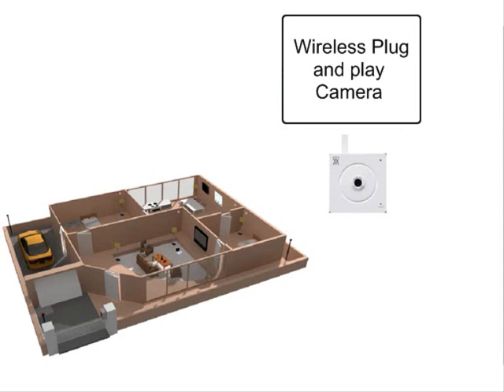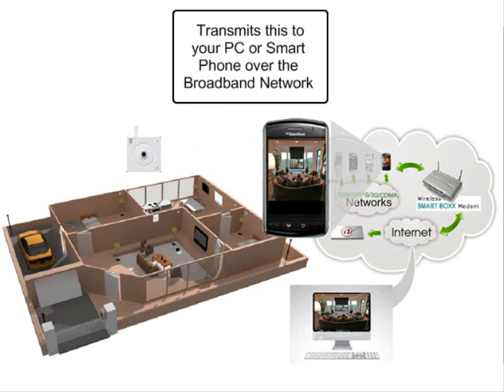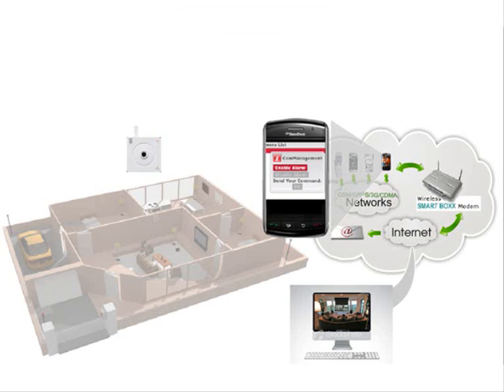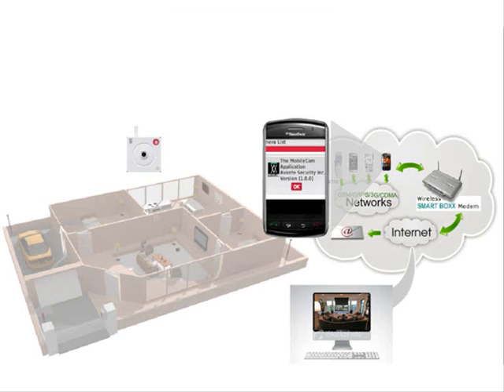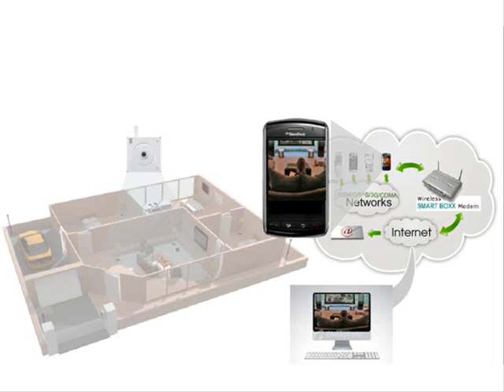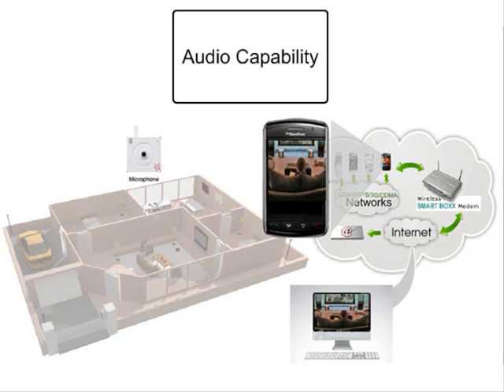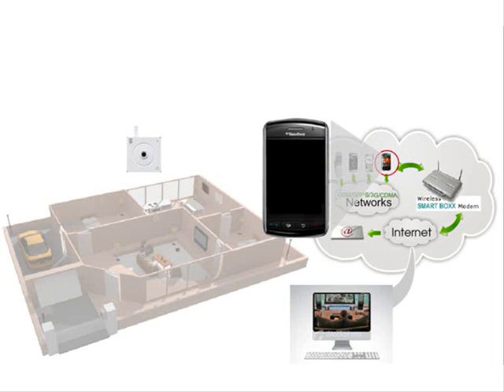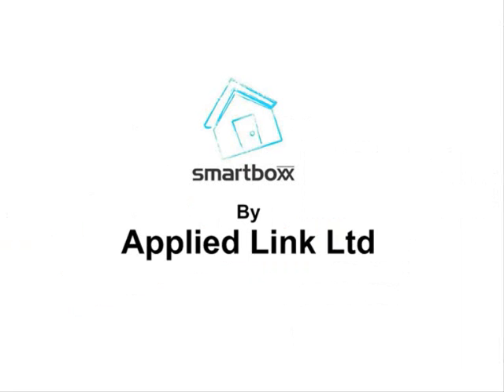Smarteye Demo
The Smartboxx Smart Eye (Video Alarm Camera): Once armed, anyone entering its field of view will generate an image of the intrusion that can be transmitted to your choice of email addresses. The smart eye live software allows for remote viewing, including audio, at anytime from your BlackBerry mobile device and web browser.

MPEG-4 Compression
Motion Detection
Audio Monitoring
Video Recording

The Smart Eye opens unlimited possibilities to an extensive range of IP monitoring applications. Responding to the growing demand for a cost-effective and easy-to-use network camera, the Smart Eye offers a solution for a broad range of remote monitoring applications such as residential, retail, office, manufacturing, as well as web casting. The Smart Eye uses MPEG-4 and MJPEG compression formats to provide smooth video and audio streaming to DSL, CATV and other broadband network environments. Thanks to high compression ratio of the MPEG-4 format, the Smartboxx Smart Eye can achieve a high frame rate of up to 30 fps, even under limited bandwidth, over the Internet.With its built-in web server, video images can be recorded, viewed and managed from a PC running a standard web browser. The Smart Eye also features audio capability with a built-in microphone. Smart eye can be controlled remotely on your smartphone (smart eye live software) and from any PC or laptop, over the internet. Its easy installation procedure and intuitive web-based interface offers simple integration with your WiFi /LAN network.